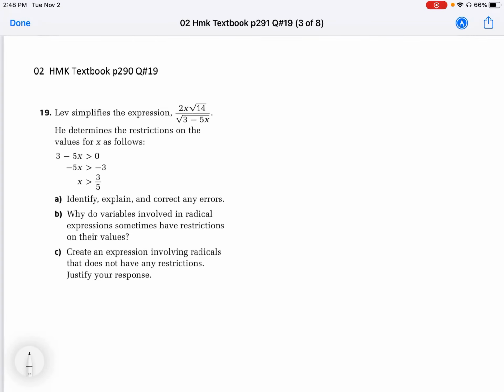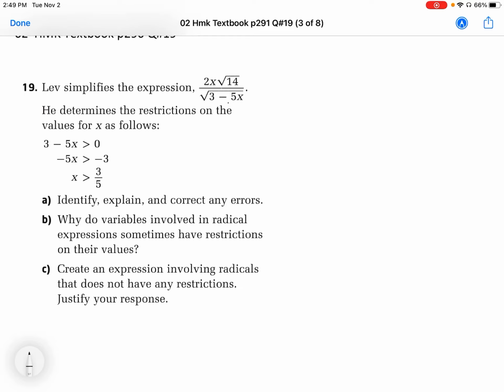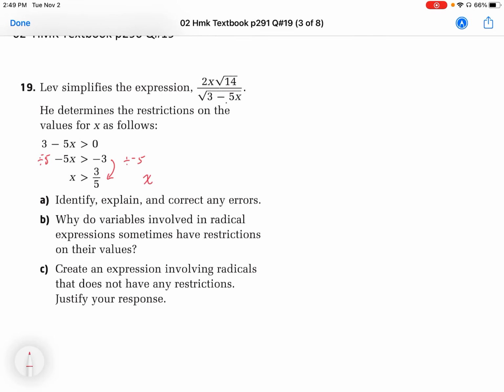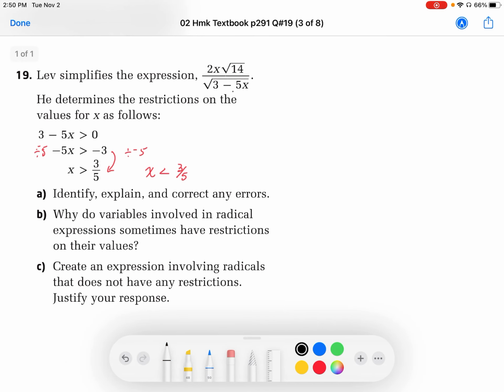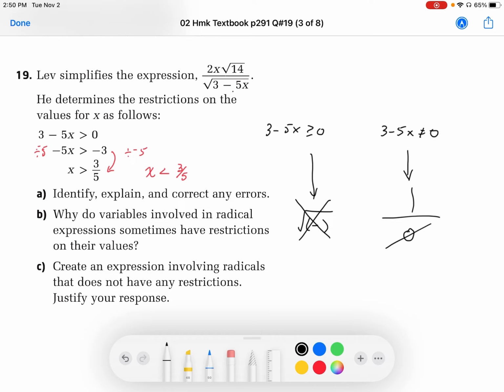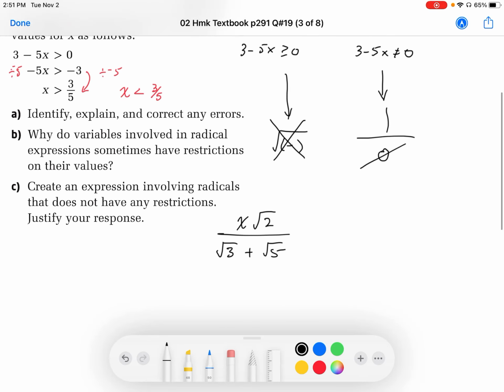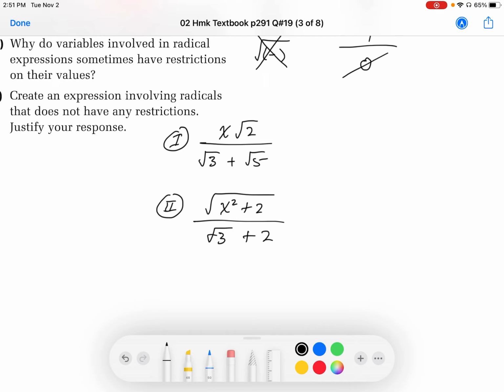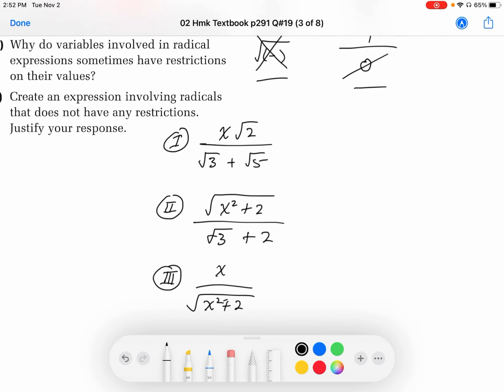02 Hmk Textbook p291 Q#19